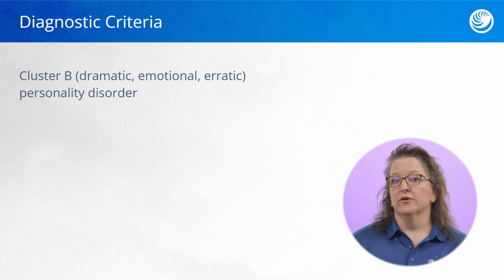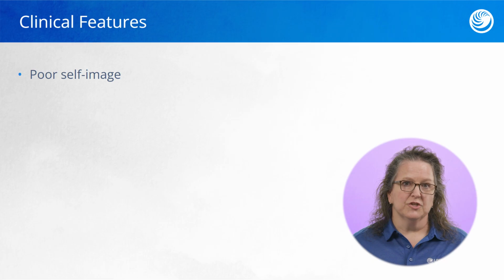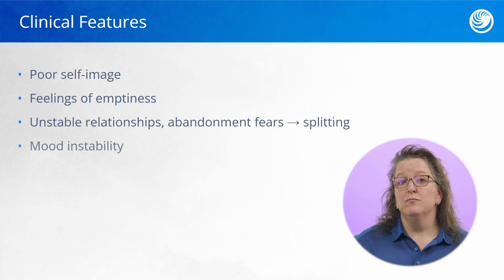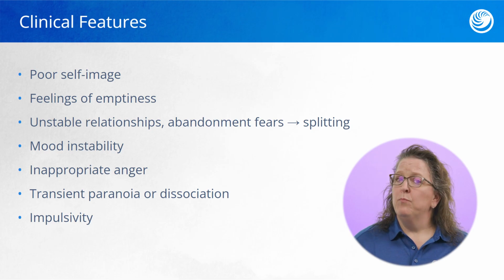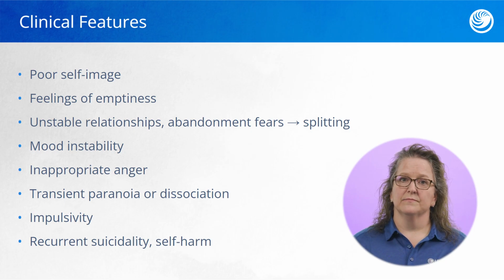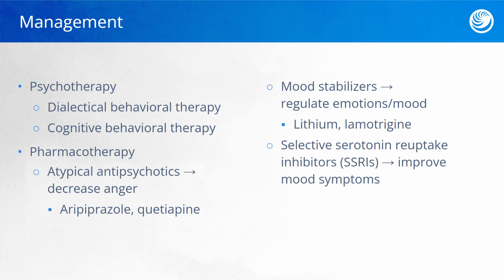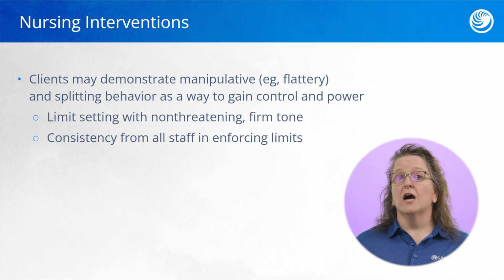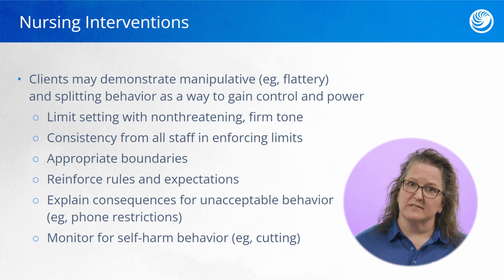Borderline Personality Disorder